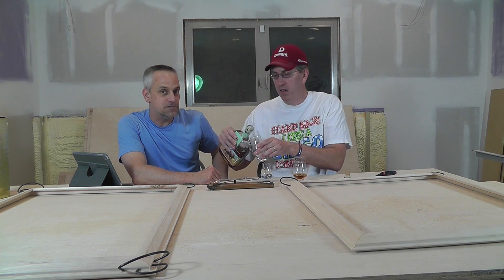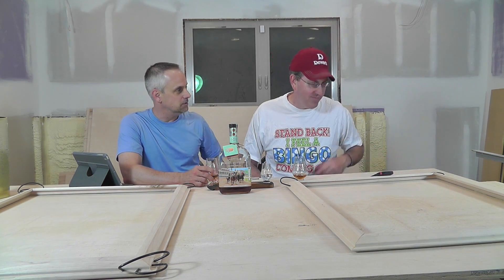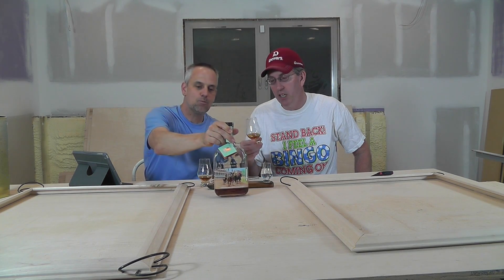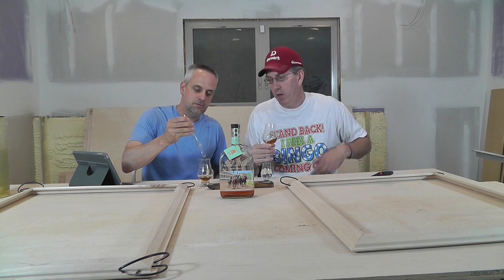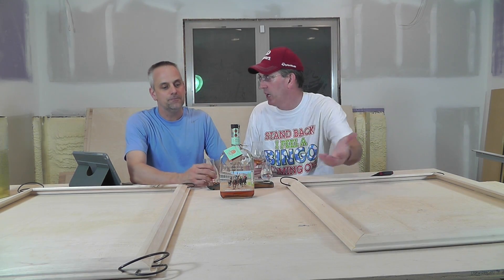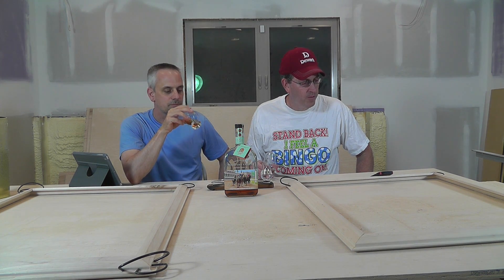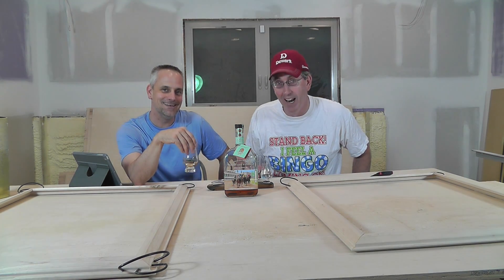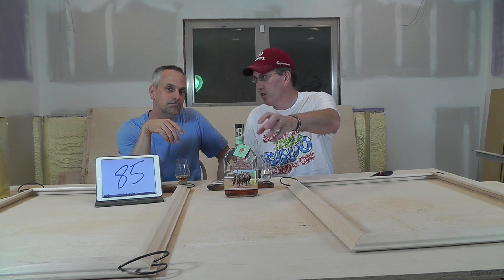Kentucky Derby Woodford Reserve Edition 141& the soon to be finished whisky bar Scotch Test Dummies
Each sip of our Distiller’s Select craft bourbon contains over 200 congeners, natural color, aroma and flavor components. Enjoy the full experience.

TASTING NOTES
Proof: 90.4°
Appearance: Clean, brilliant honey amber.

Nose: Heavy with rich dried fruit, hints of mint and oranges covered with a dusting of cocoa. Faint vanilla and tobacco spice.

Taste: Rich, chewy, rounded and smooth, with complex citrus, cinnamon and cocoa.
Toffee, caramel, chocolate and spice notes abound.

Finish: Silky smooth, almost creamy at first with a long, warm satisfying tail.